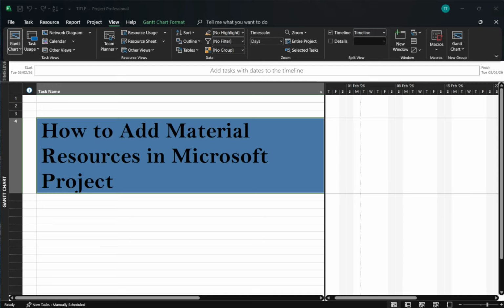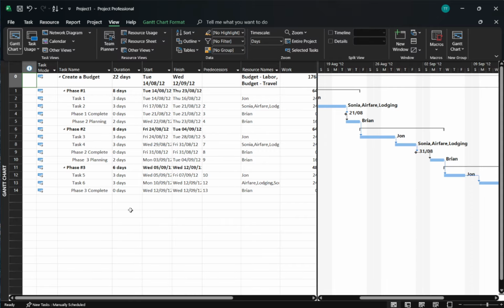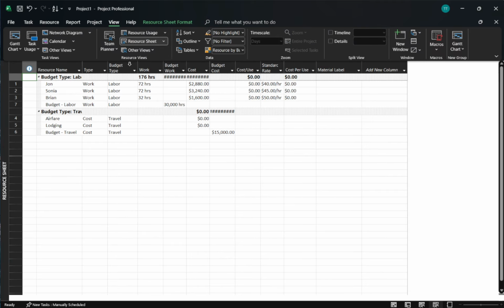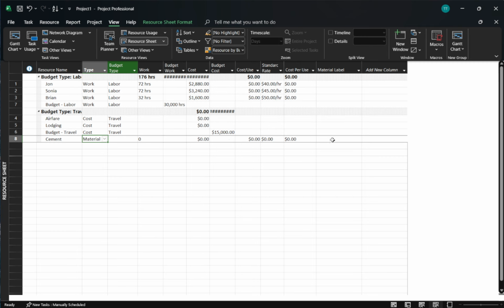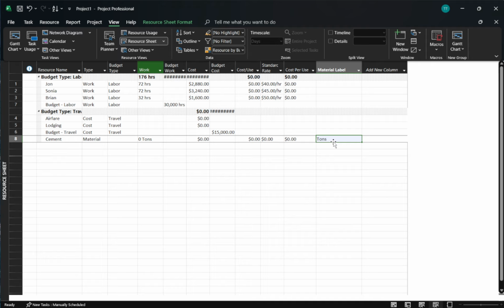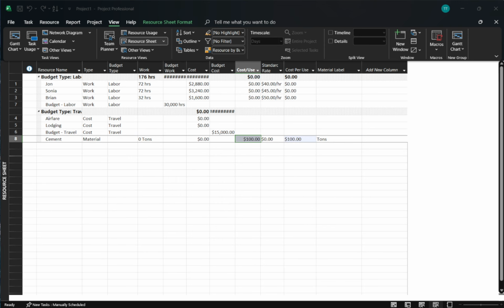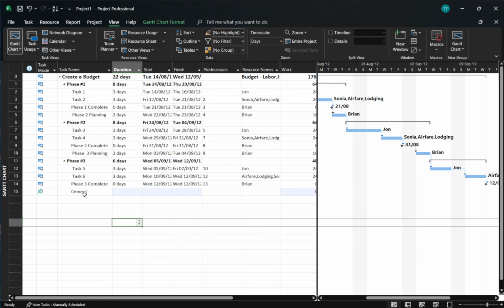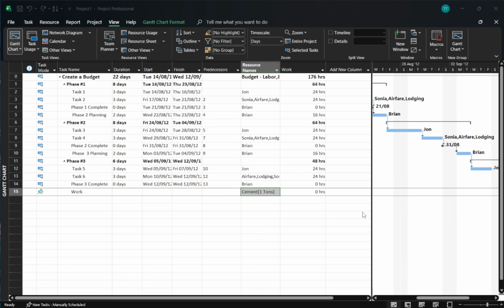How to Add Material Resources in Microsoft Project [2026 Full Guide]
How to Add Material Resources in Microsoft Project

In this video, we show you exactly how to add material resources in Microsoft Project to track the consumption of physical goods throughout your project lifecycle. Mastering this resource type is essential for projects that involve concrete, lumber, or any consumable supplies where costs are tied to a specific unit of measurement.

Utilizing material resources is critical for accurate project costing and inventory management. By defining a specific "Material Label" (such as tons, yards, or liters) and assigning a standard rate per unit, we ensure that your project budget automatically scales based on the quantity consumed by each task, providing a much higher level of financial precision than simple fixed costs.

Technical Specs:
Software: Microsoft Project; Feature: Dashboard & Navigation